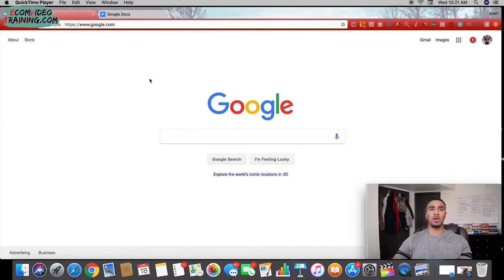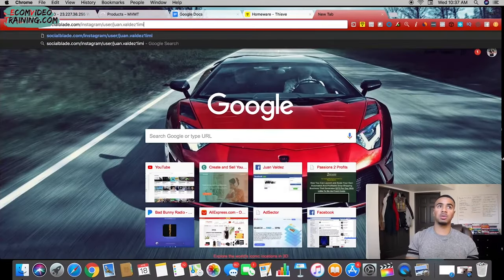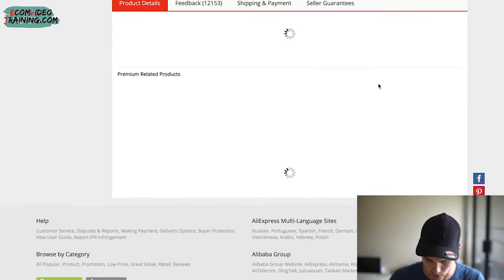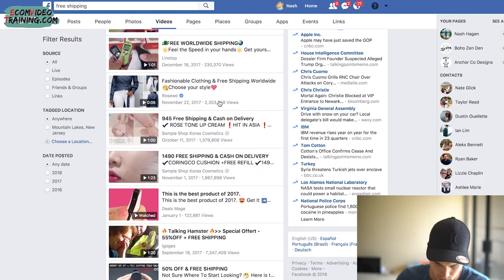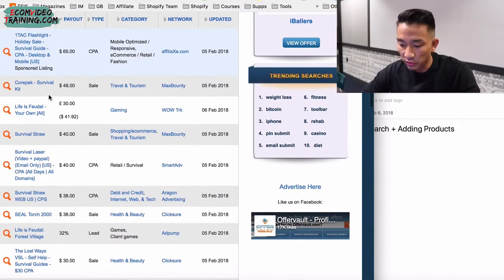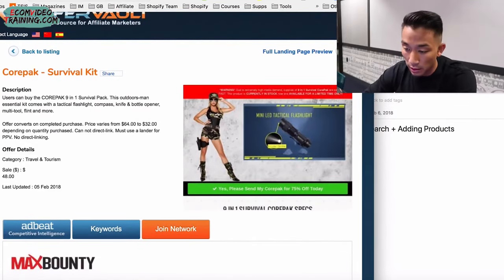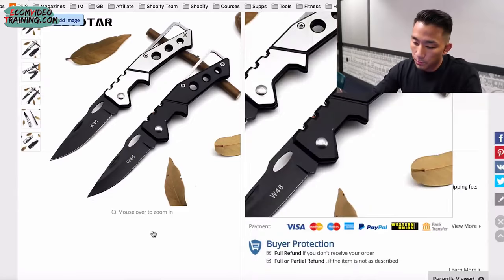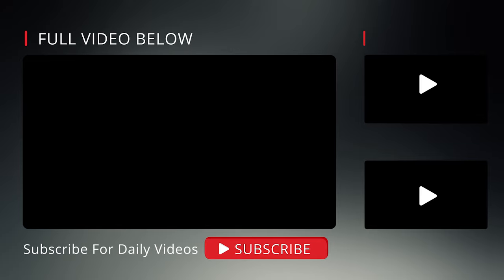Shopify Product Research ULTIMATE Guide To Dropshipping Winning Products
Shopify product research is vital in starting your online business and every ecommerce entrepreneur should be intentional about it.  Being intentional about your product research means, following a methodology that allows you to identify opportunities and potential for growth through data analysis. This video is the ultimate guide to finding a winning shopify product for dropshipping.

2. Nash : The Ultimate Guide To Profitable 10K Per Month Product Research On Shopify For Beginners (2018)
Sources:

How To Evaluate Market Demand For Your New Product Idea

evaluate the potential demand for a product we choose from the previous post, look at niche opportunities that exist around it and get an idea of demand for that niche.

Validating an idea or product is important because it helps you get a sense of the potential market or, lack of market, for your product idea before spending a lot of time and money on it.

In our last post we looked at Google Trends to see how the products were trending. Google Trends is a good start but only tells you a small sliver of the story. If there was one person searching for a product last year and 10 people this year searching for it, the trend is increasing but the market is still insignificant to enter as a business.

Note: Although we always recommend validating your product, we recognize there are many successful online businesses created by entrepreneurs that just went with their gut or that created demand where no demand existed prior. No single approach is appropriate for every person, product and business. We recommend you decide what you think is best for you. All validation tactics are done to build confidence before investing your time and money. There is no single test that can give you an answer, rather it’s a combination of everything, including your gut feeling, you should rely on.

Market/Demand Evaluation vs. Product Evaluation
In this post we're strictly going to be conducting a market based evaluation to get a better idea of potential demand and competition for coconut oil. In our next post, we'll be conducting a product-based evaluation, which will focus on the viability of the particular product including potential margins, restrictions and regulations etc.

The Product
Out of the 10 products we looked at in our last post, we’ve decided to choose coconut oil as a product to further validate. We picked coconut oil partially because it seemed like an interesting and versatile product but also because when we compared all 10 trending products to each other, coconut oil by far had the greatest search interest. We determined this was the best start point.

*Note that Google Trends only allows you to compare up to five products at one time, but we did check all of them.